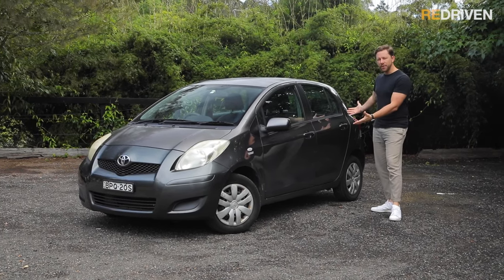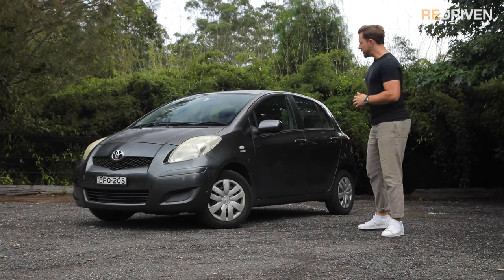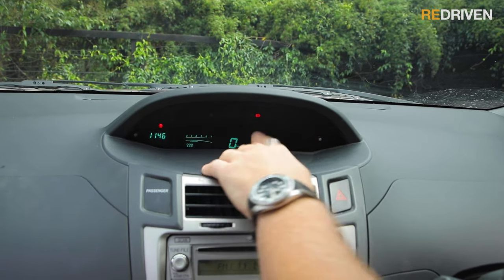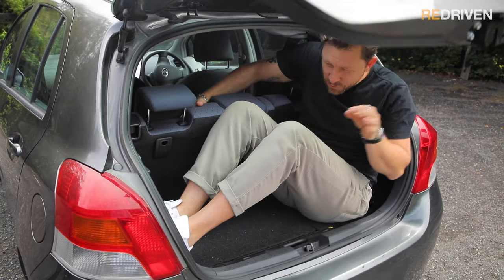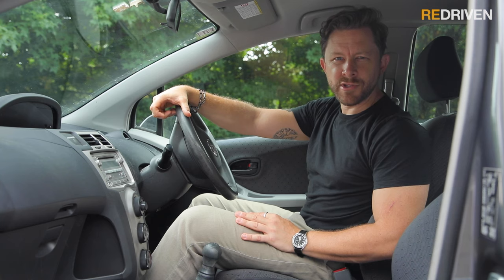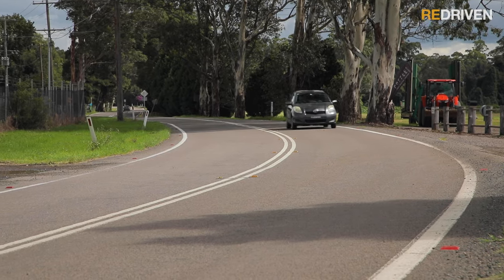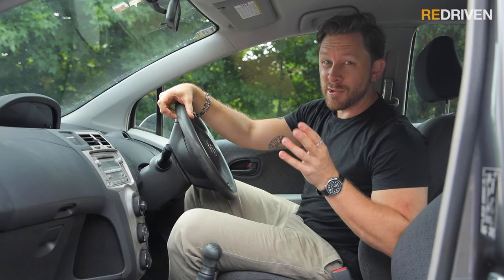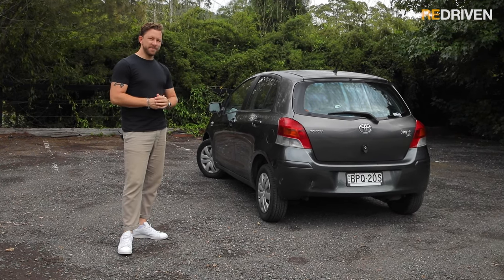USED Toyota Yaris, the best small car or just cheap & nasty? | ReDriven used car review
Looking for a used Toyota Yaris?

This week, ReDriven checks out what very well could be the best small car car on the used car market. The Toyota Yaris (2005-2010). Small, fun and surprisingly spacious for what it is, the Yaris can be a joy to own. Add in the fact it's a Toyota, and you've got a car that could outlast us all.

00:00​​​​​​​ - Intro
00:30 - What is it?
01:52 - Does it look good?
03:06 - How's the interior?
04:50​​​​​​​ - How's the tech?
05:​30 - Is it practical?
06:54​​​​​​​ - What goes wrong?
07:37​​​​​​​ - Is it safe?
08:14​​​​​​​ - What's it like to drive?
10:59​ - How much does it cost?
11:31​​​​​​ - Running costs?
12:16​​​​​​​ - Should you buy it?